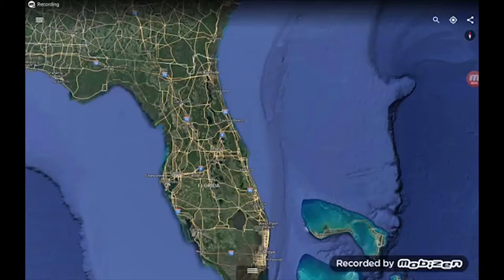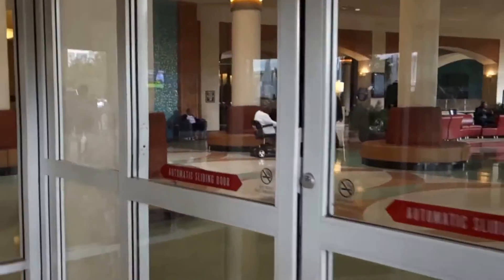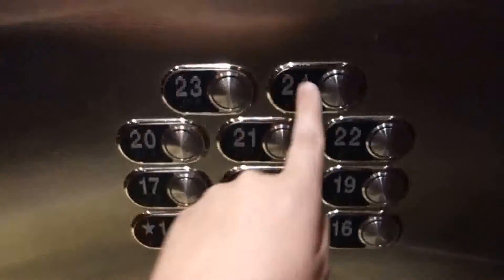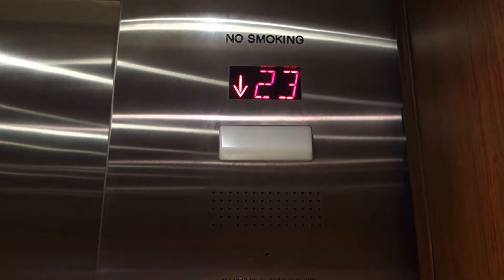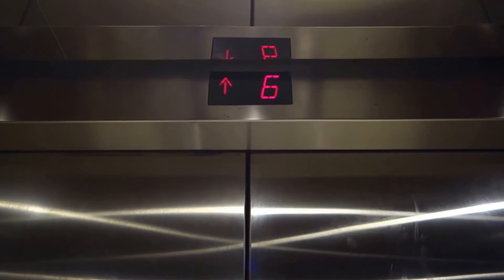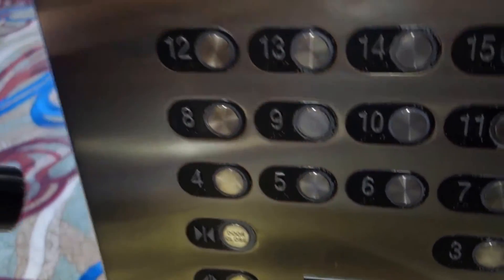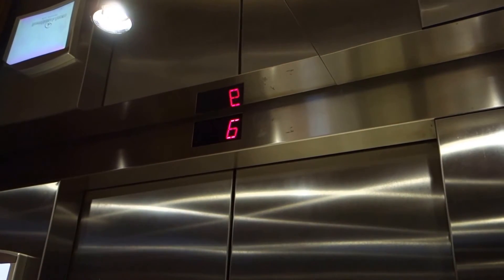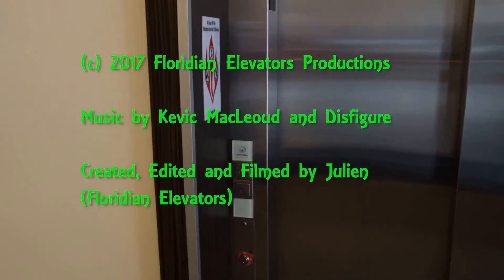Update on the Schindler 6400NA Elevator Modernization at The Rosen Centre, Orlando, FL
Filmed with Oregon Elevator Fan (Riley) and O Town Elevators (Joseph). Taken March 25th, 2017. Here is a update on the Schindler 6400NA Elevator Modernization at The Rosen Centre, In Orlando, FL. As we all know, the elevators here were (kind of still are technically) 1995 Schindler Traction Elevators with EPCO OIP/WGH 9S Touch Sensitive Buttons (not all buttons are touch sensitive, marketed as GT by Schindler i think), but in June 2016, Schindler started modernizing the Elevators to 6400NA, and I came here at the beginning of October 2016 to get some last rides on the high rise elevators in original condition (along with the low rises). When I was meeting up with Riley, he wanted to go here, and so I filmed this update. At the time this video was taken, the high rise elevators were completely modernized and updated, and the low rises are now in the process of being modernized. None of the low rises were modded, only the high rises, but one of the low rises were in the process, but the 5 other low rise elevators still had The EPCO OIP Touch Sensitive buttons at the time this was taken. Both the Before and After is very nice, though I prefer the before cause of the Touch Buttons, along with the fact this mod is absolutely pointless as the elevators are only from 1995. These are some of my favorites in Orlando, and they are now being upgraded. Anyways, with that being said, enjoy an update on the Modernization from Schindler GT/EPCO OIP/WGH 9S Touch-Sensitive to Schindler 6400NA at The Rosen Centre, Orlando!

Installed: 1995 (Schindler GT/EPCO OIP/WGH 9S Touch Sensitive)

Being Modernized: 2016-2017 (Schindler 6400NA With MAD BS Fixtures)